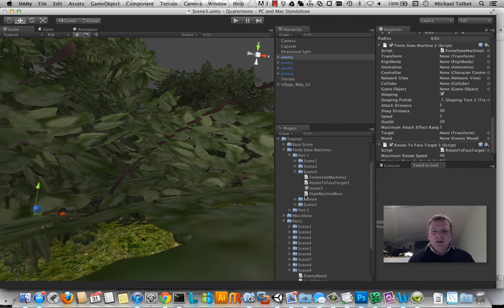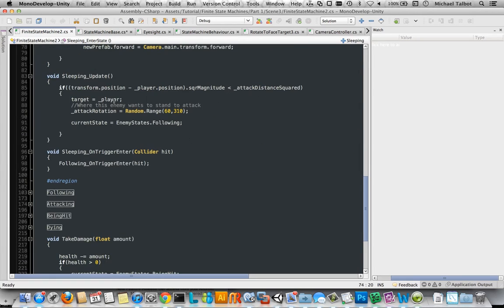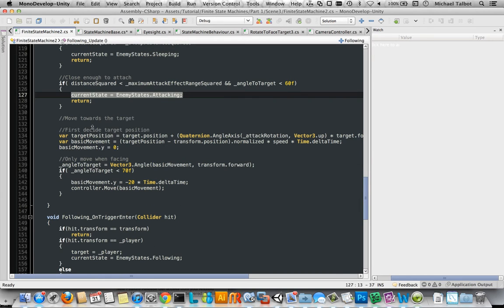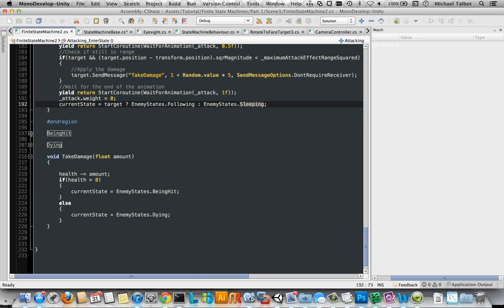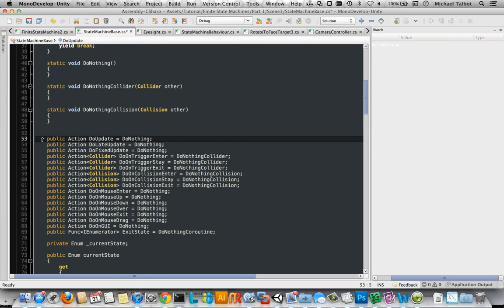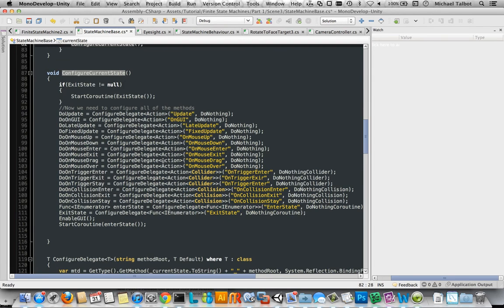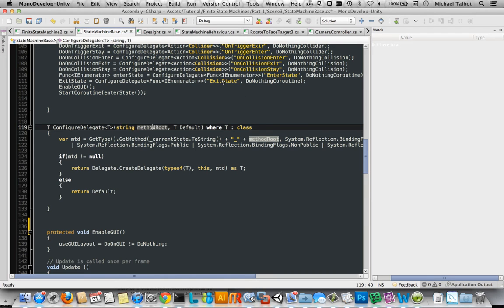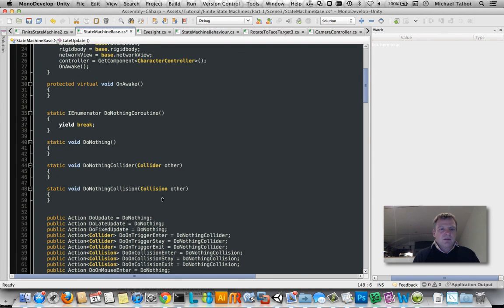FSM #2 HD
Second part of the tutorial on Finite State Machines covering advanced techniques like closed delegates and reflection.